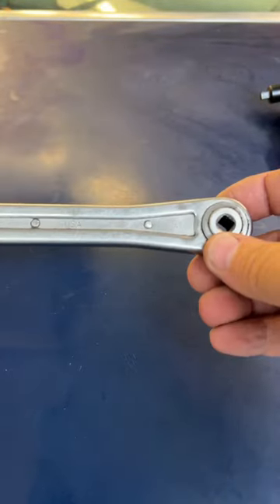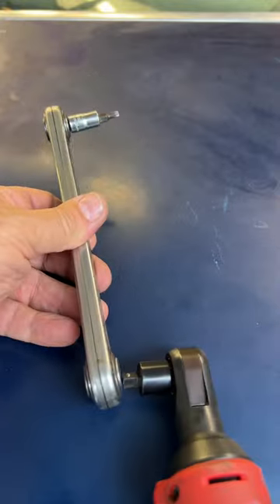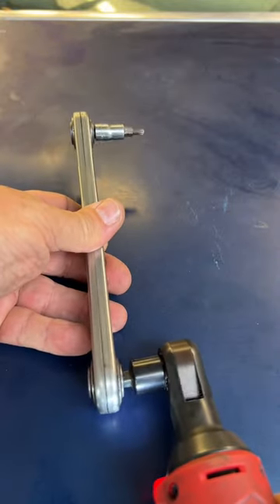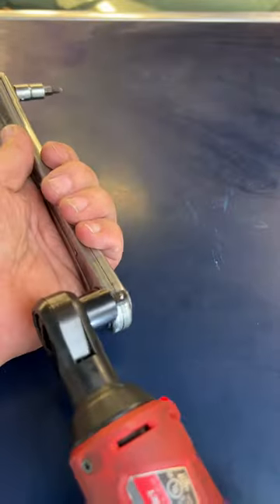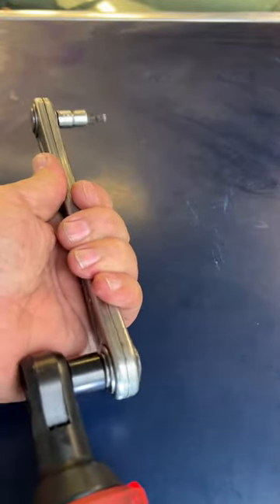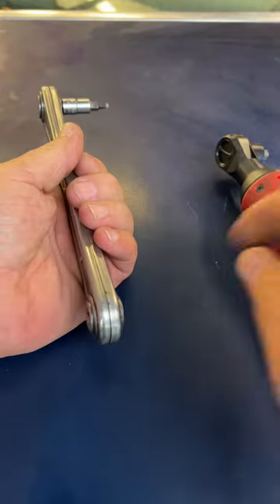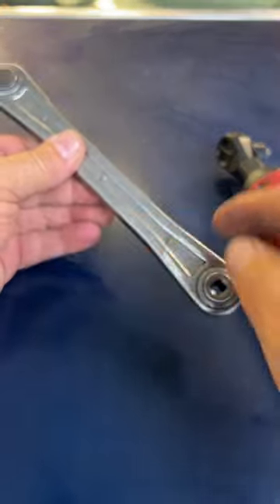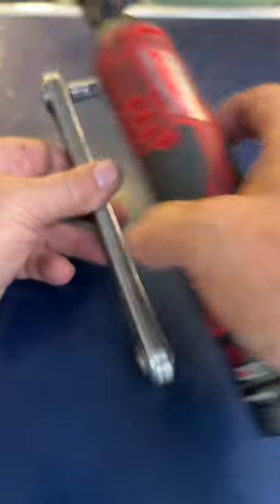Did you ever see a Chain Wrench?